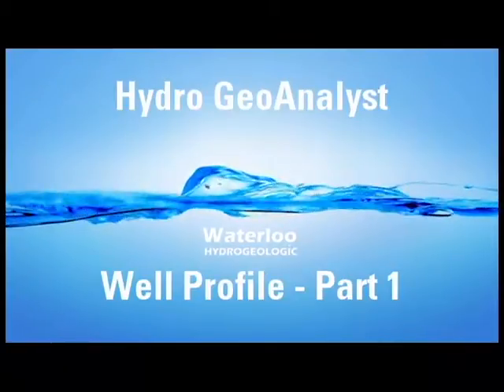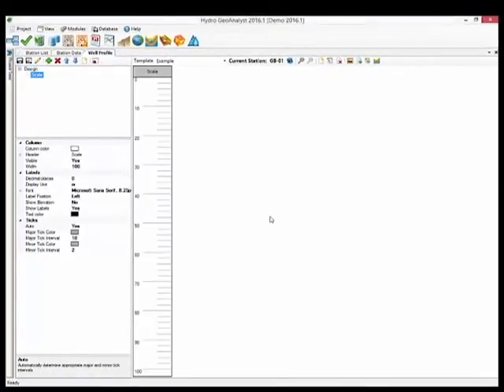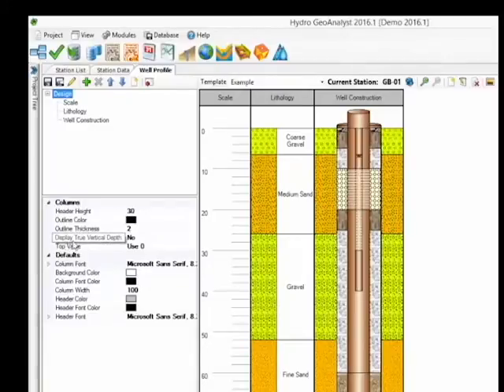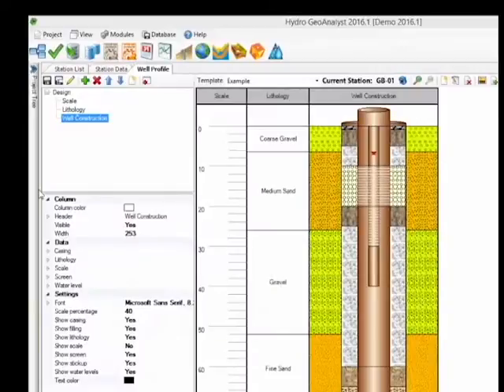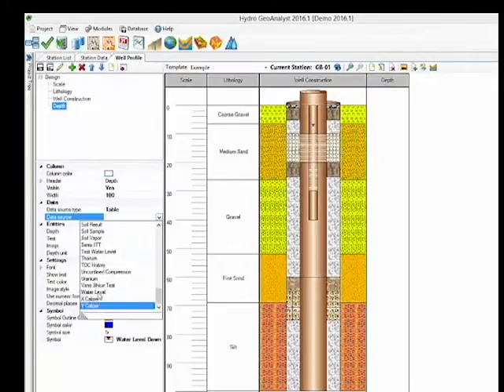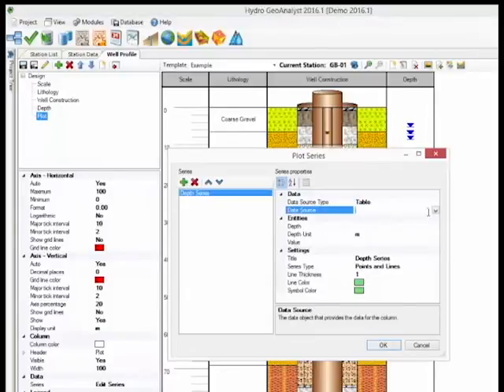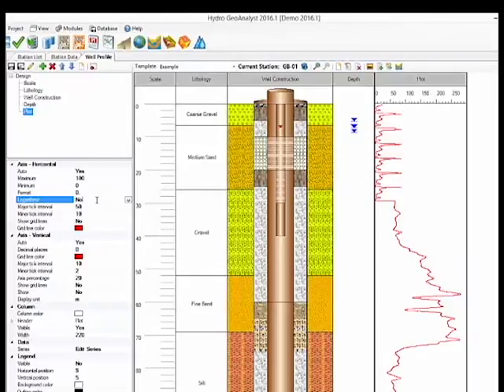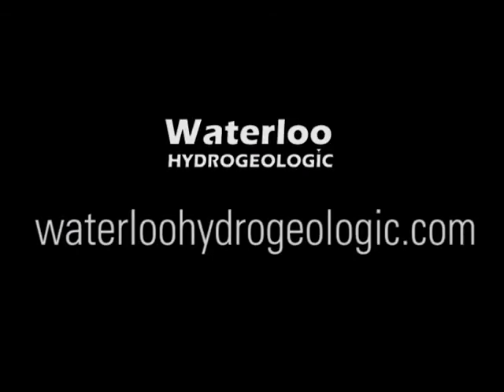Hydro GeoAnalyst Well Profile - Part 1: The Basics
For more information on Hydro GeoAnalyst, please visit us at waterloohydrogeologic.com